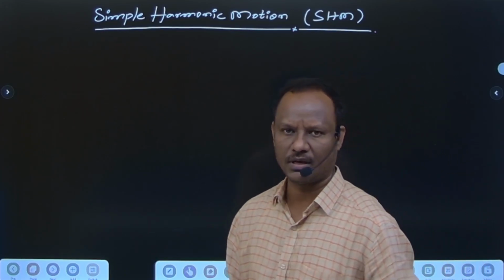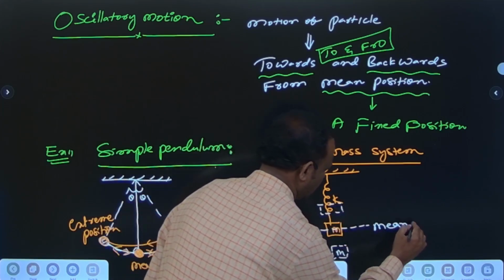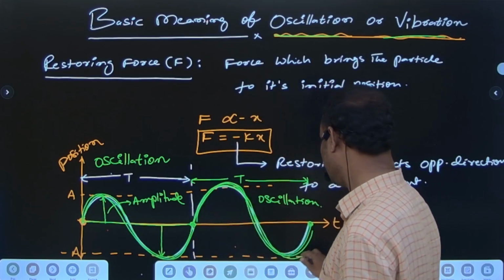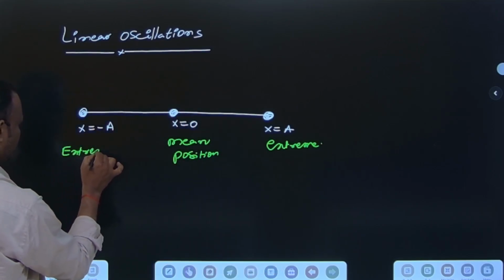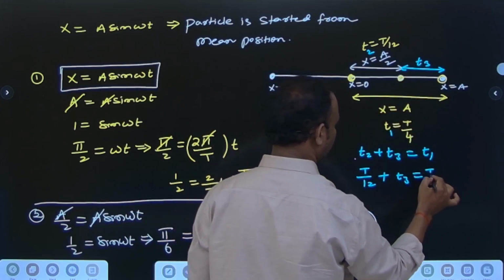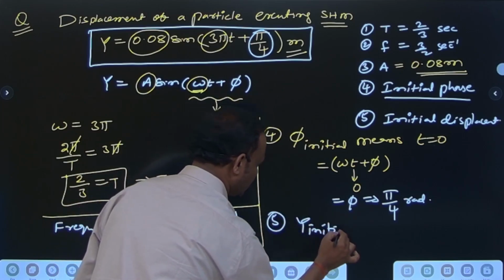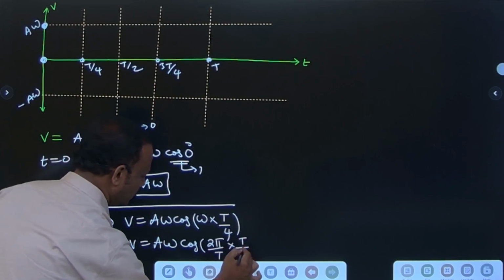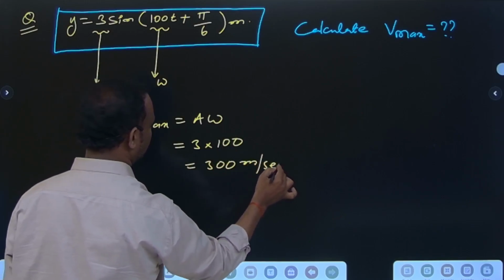Oscillations | SHM Class 11 Physics | Part 1 | NEET Physics | NEET 2024/25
Yt studio
Yt shorts

Yt studio
Yt shorts